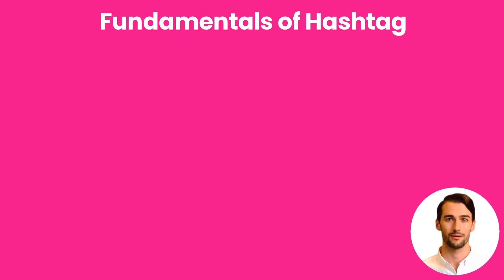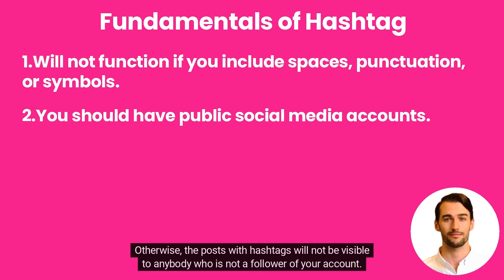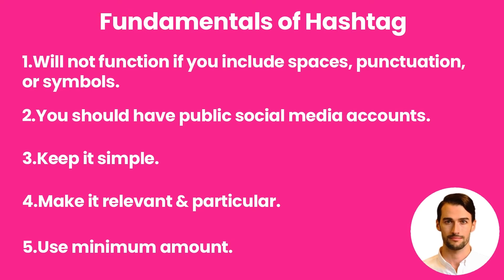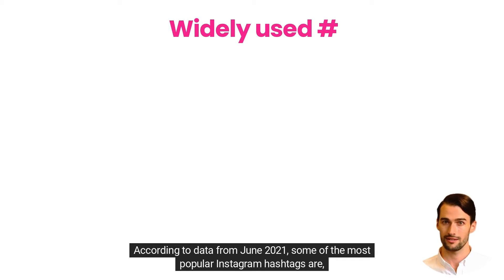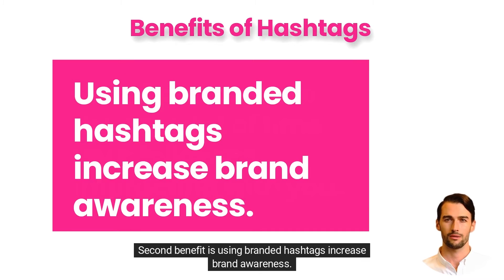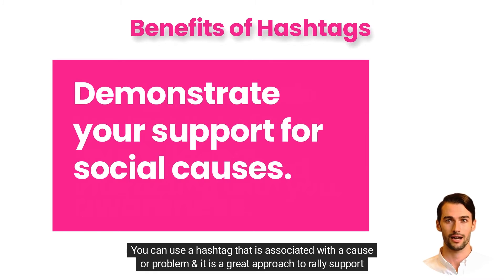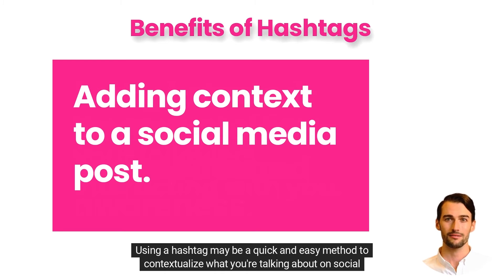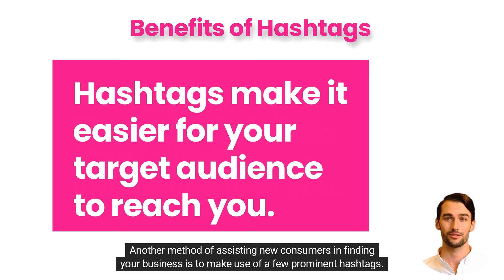How to Use Hashtags Effectively?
Whatever social media channels your company utilizes, understanding how to use hashtags can assist increase your brand's reach and engagement.

In this video we'll discuss the fundamentals of hashtags, benefits of using them and how you can find the best hashtags.